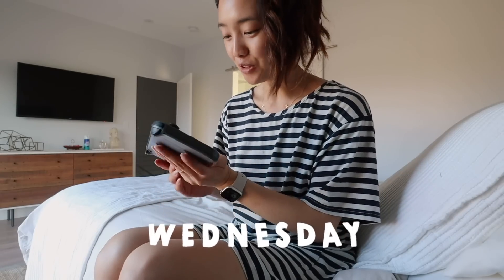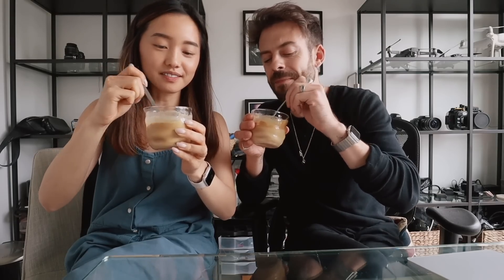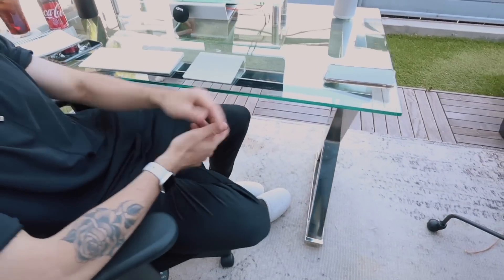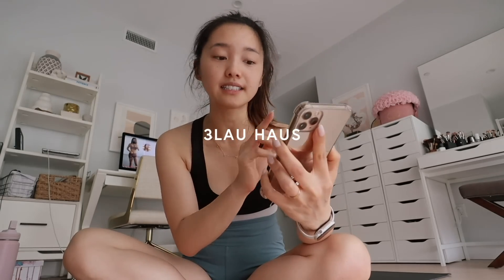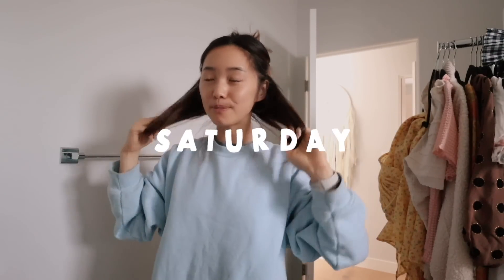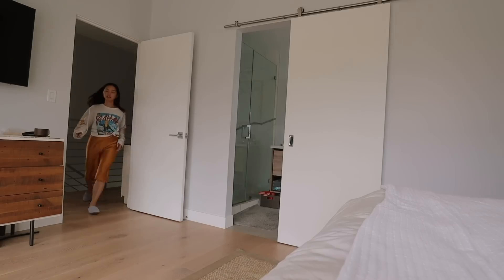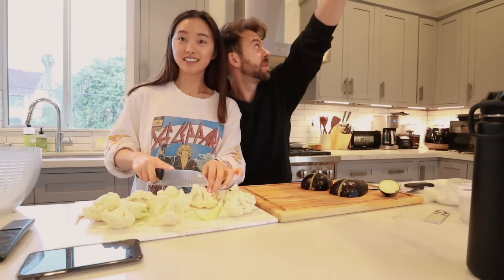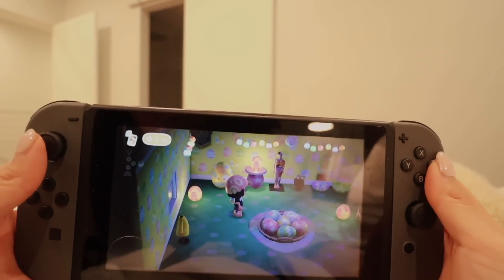Seeking Small Joys | April Vlog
Another week in quarantine. What better way of spending time inside than carving out space for activities that fill me with JOY. I’m talking about new recipes, fitness challenges, and launching my book club CurlUpClub!

❐ THINGS MENTIONED ❏

➥ Animal Crossing
➥ OXO - Salad Spinner